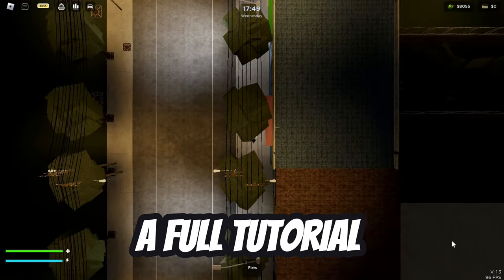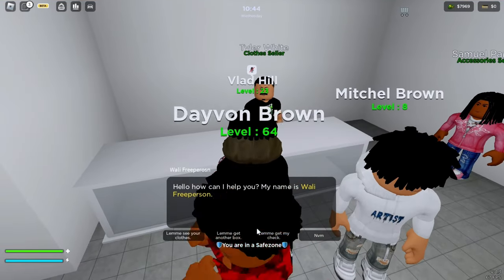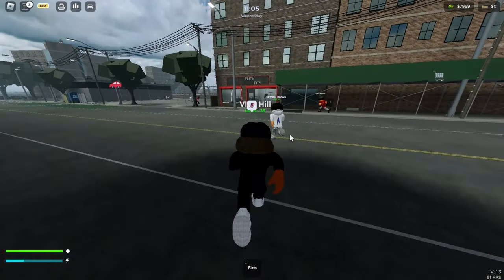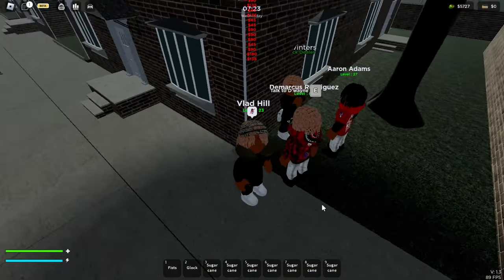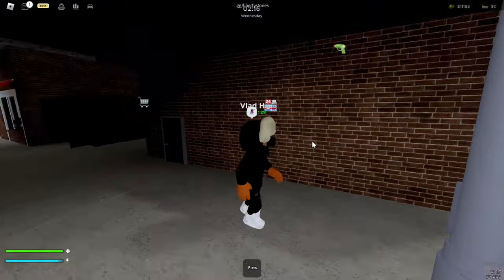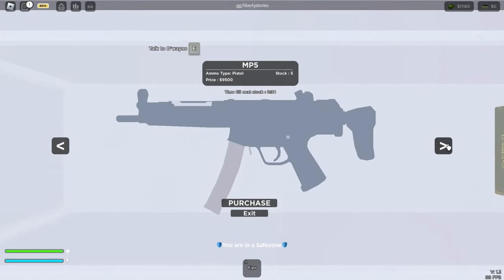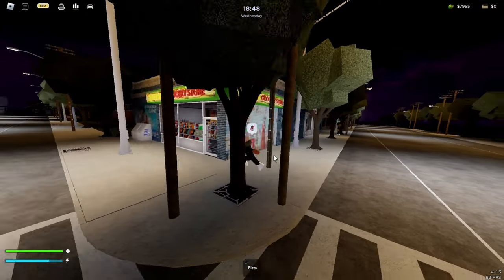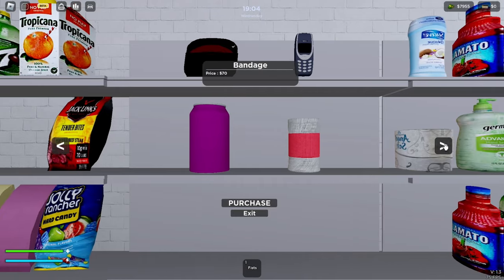Roblox Liberty Stories FULL Tutorial (GTA OF ROBLOX)